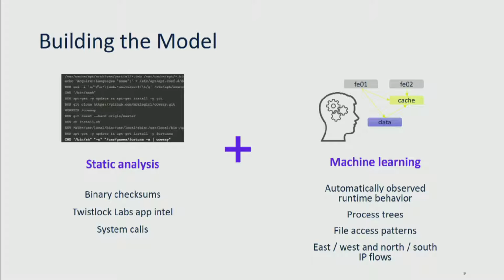Deltaware Data Solutions Live Stream